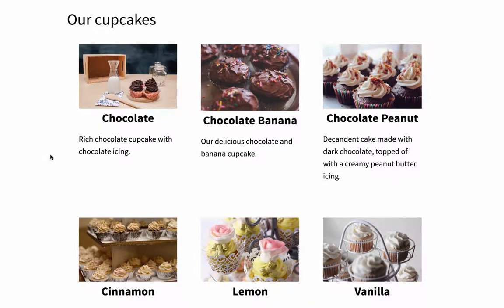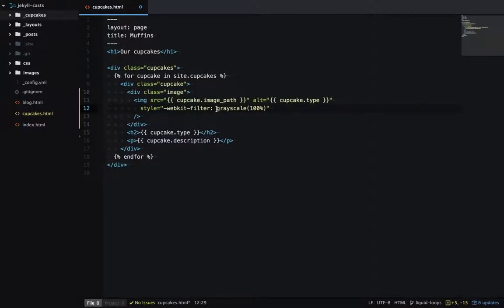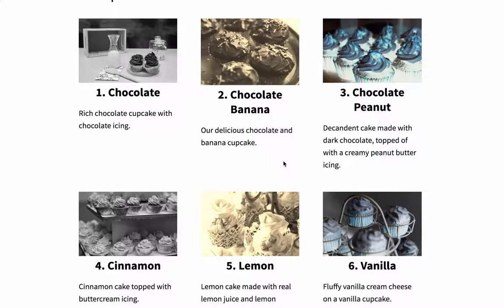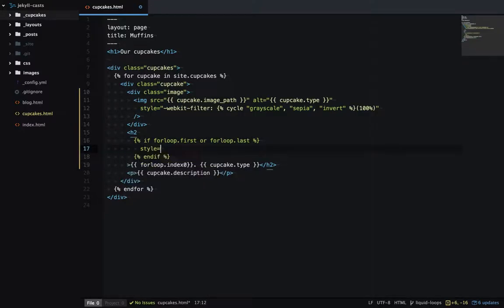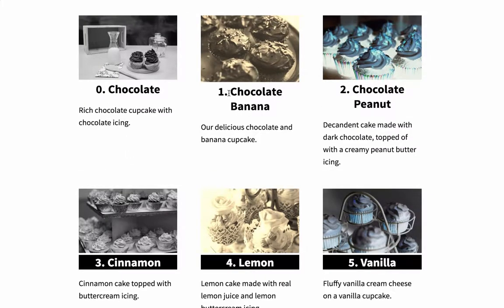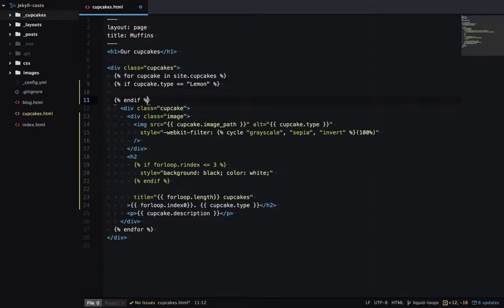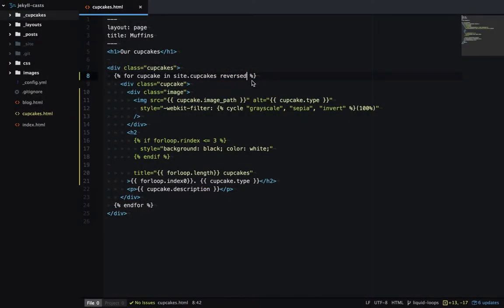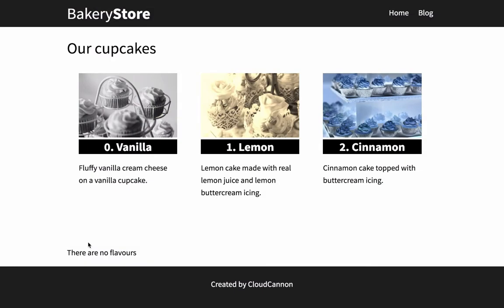Looping in liquid - CloudCannon Casts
Control how liquid loops over your content in Jekyll.